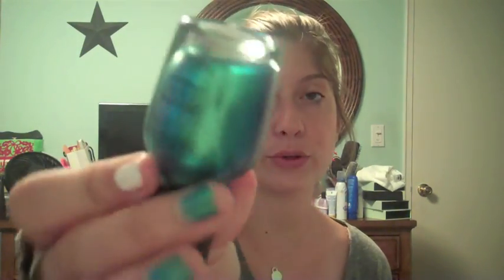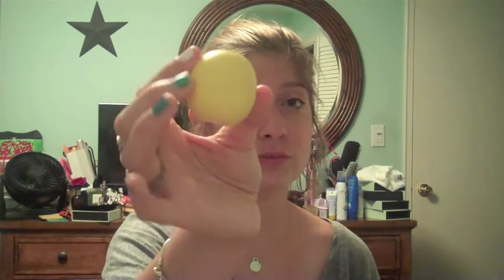Summer Makeup Favorites!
A list of my summer makeup favorites!

Team USA! Go Hope Solo!